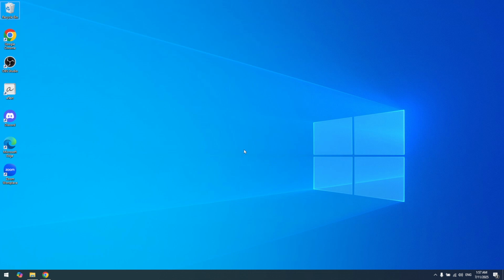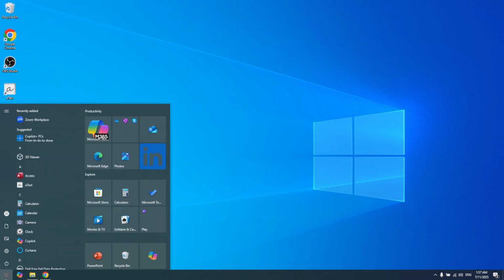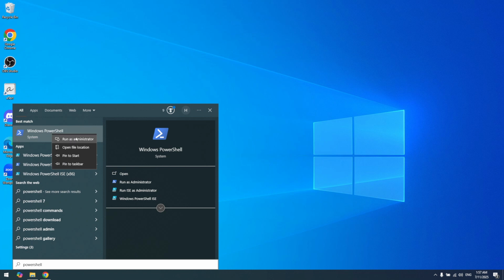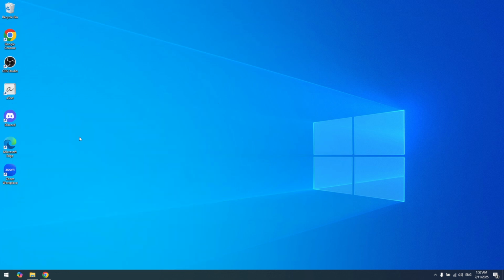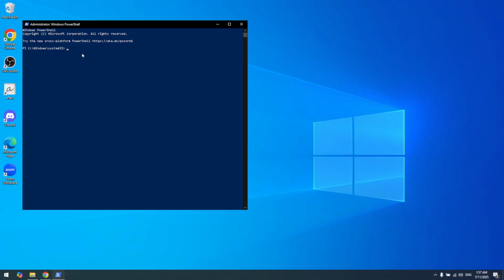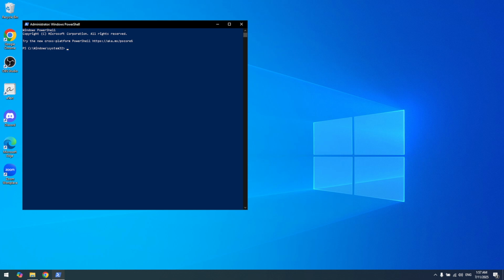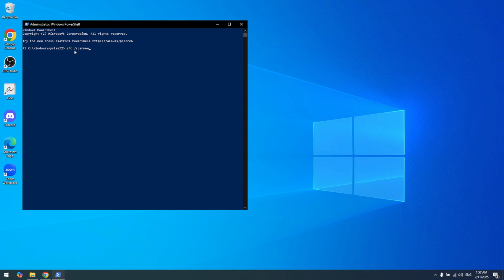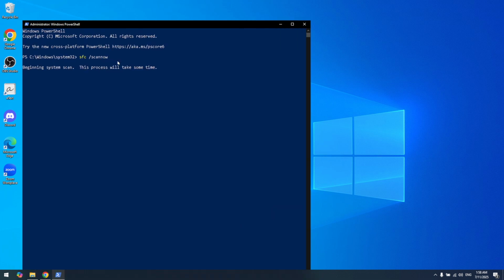How to Fix Windows 10 Corrupted Files [2025 Full Guide]